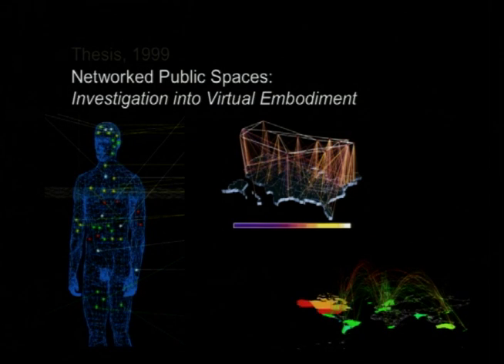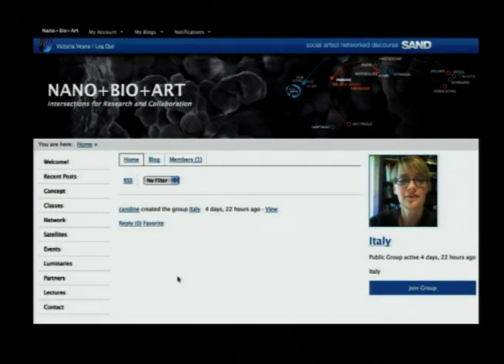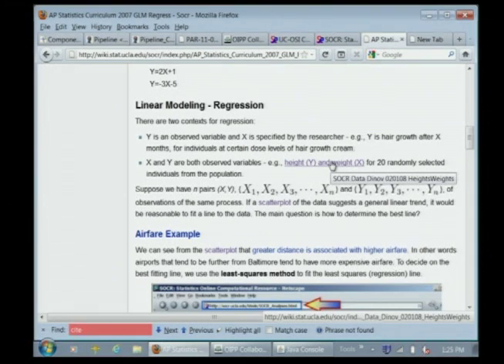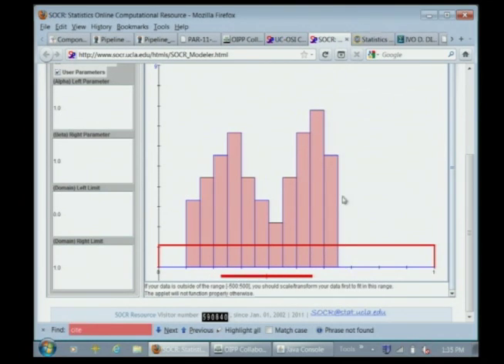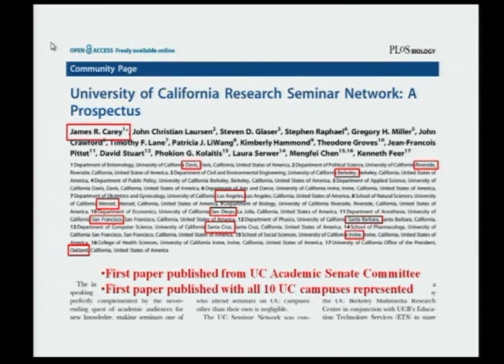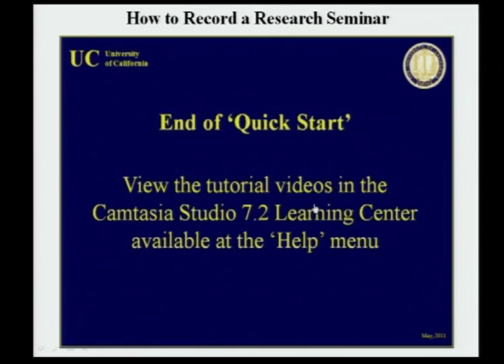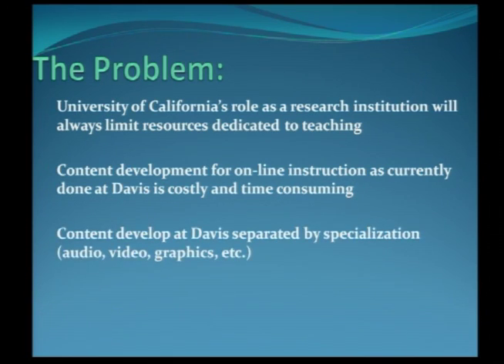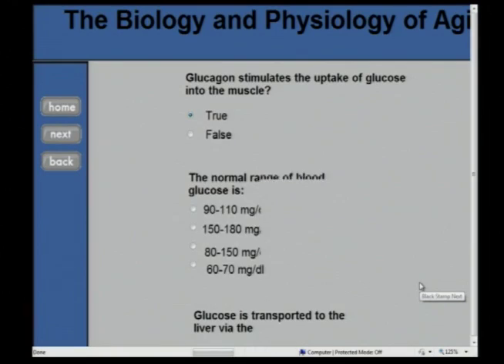Show & Tell: Tools and Approaches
Ivo Dinov (UCLA) - Statistics 10: Introductory Statistics
James Carey (UCD) - Terrorism and War (Science and Society 7)
Roger McDonald (UCD) - NPB 15: The Physiology of Aging